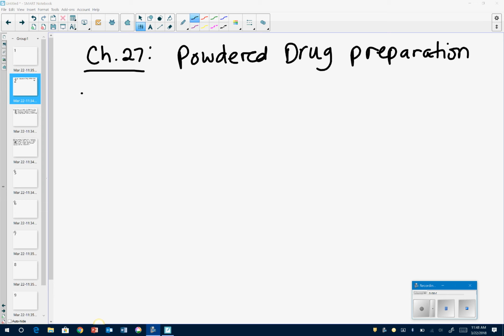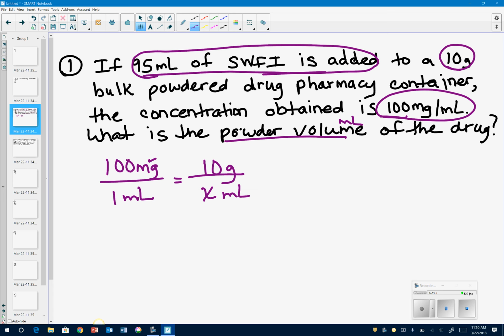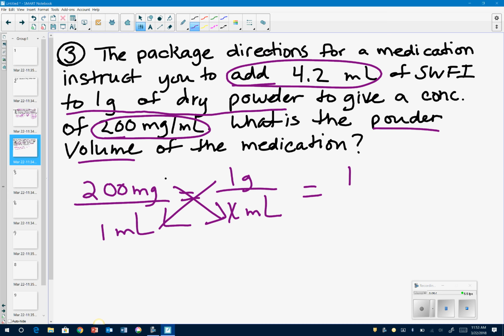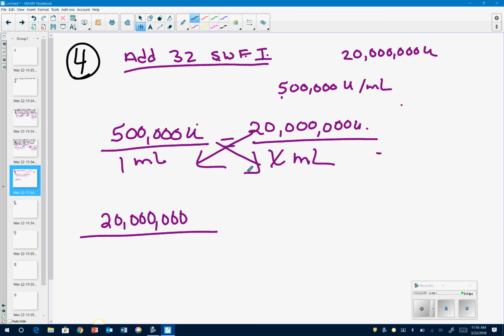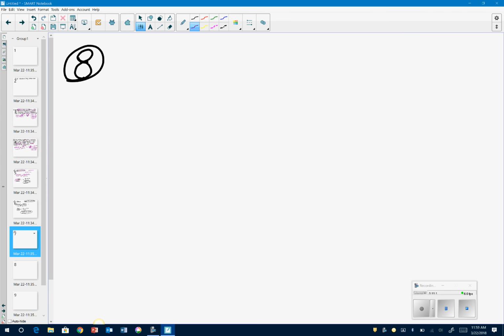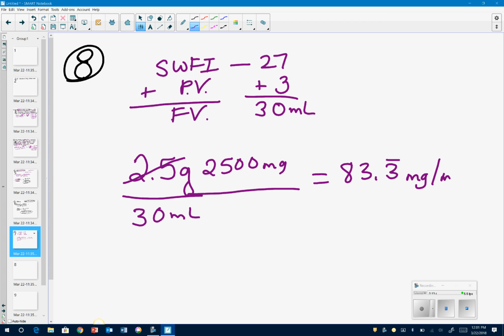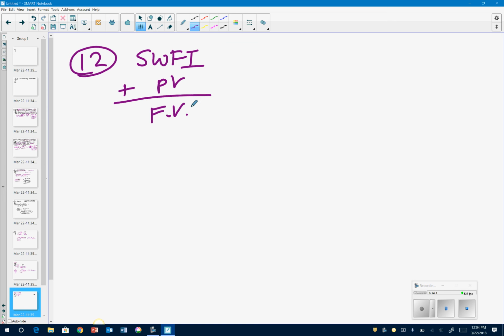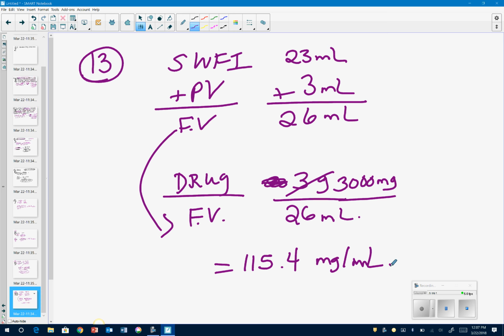HlT 262 Chapter 27 Calculations